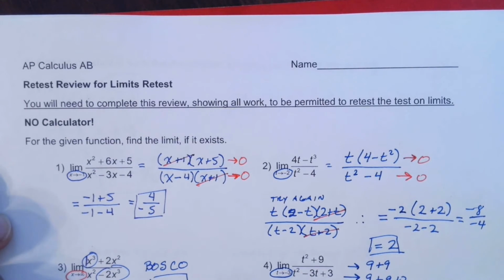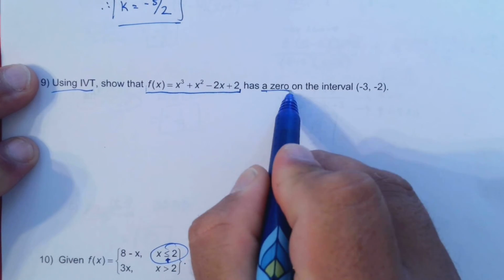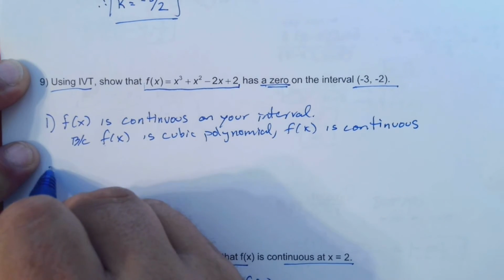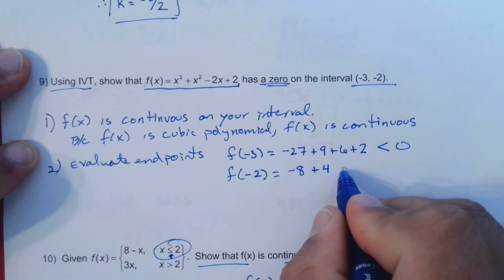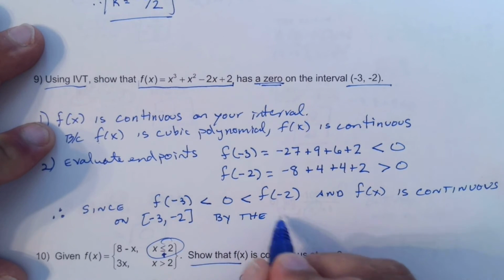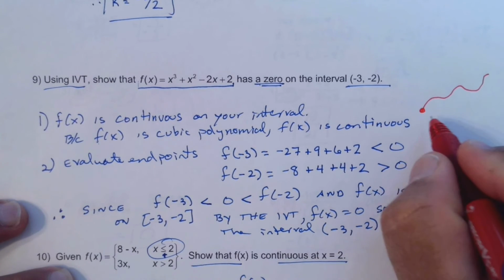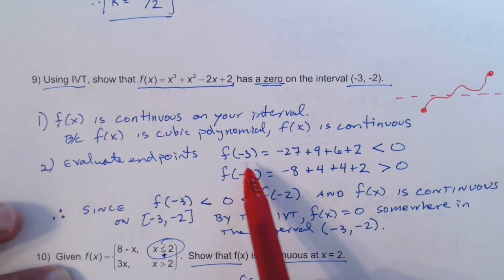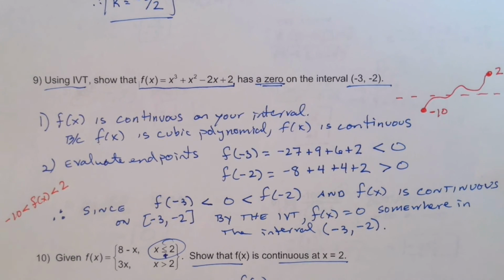Unit 1 Retest Review Part 3 IVT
Review of the Intermediate Value Theorem for Unit 1 in AP Calculus AB